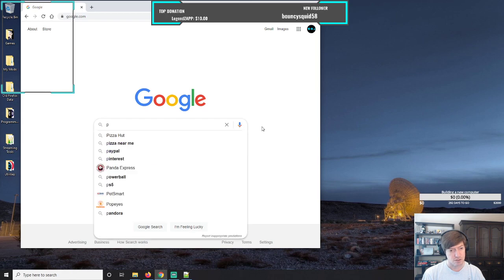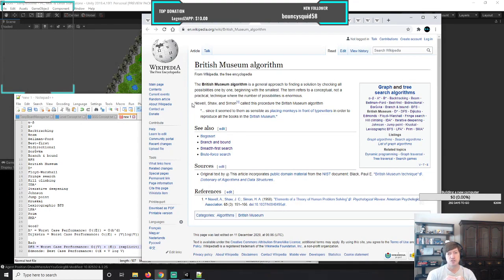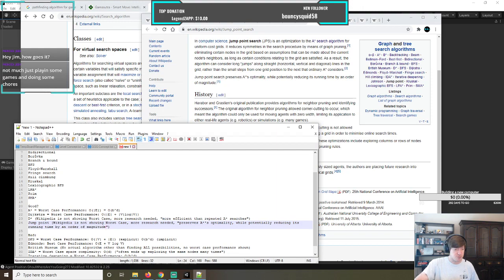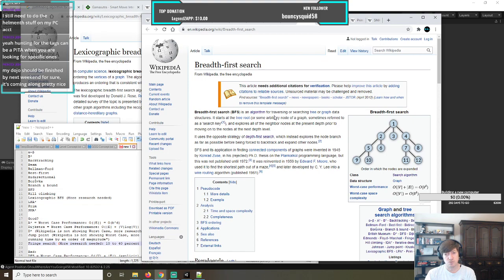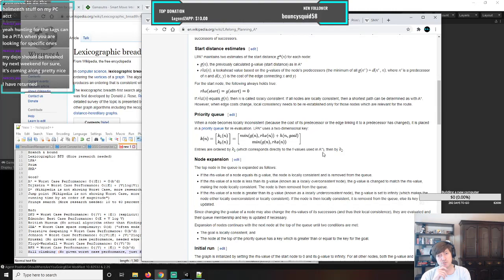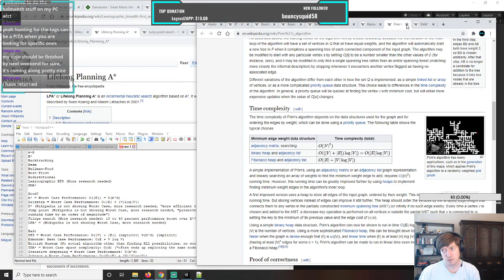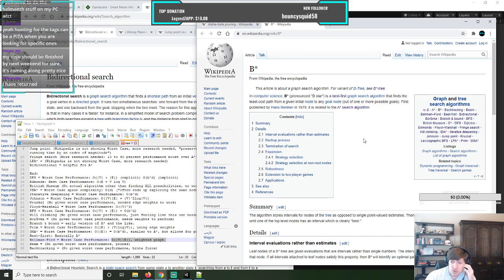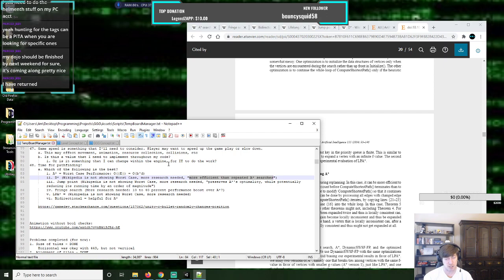Reading up on more pathfinding - GGG - Unity 3D Programming - Part 88